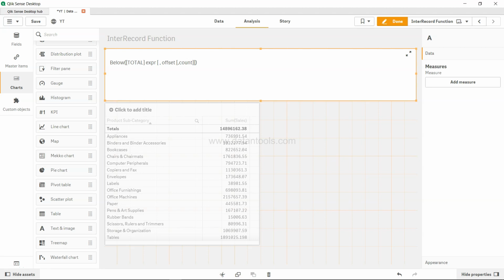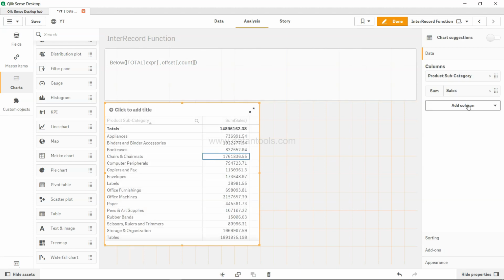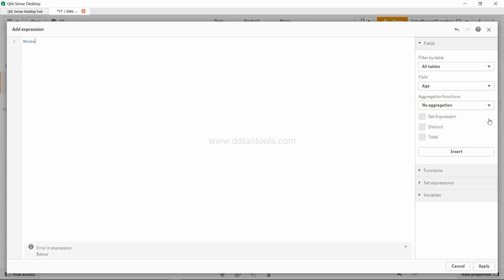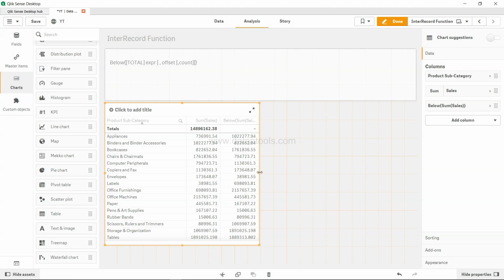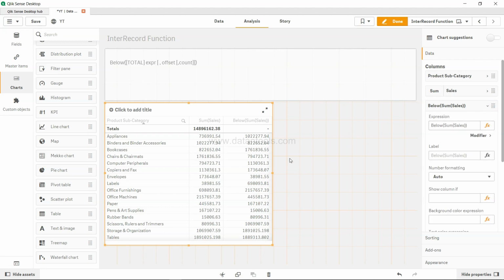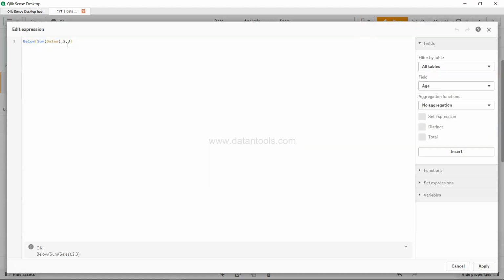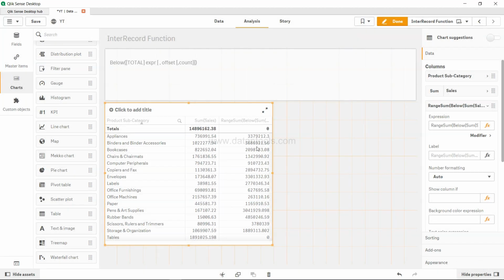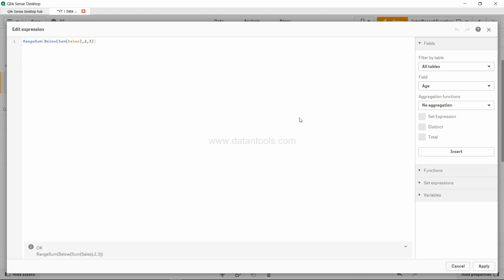Qlik Sense Below function to pick the values below to current row | Range Calculation | Abhishek Ag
Qlik Sense Below function to pick the values below to current row | Range Calculation